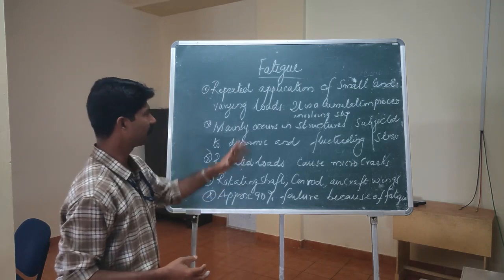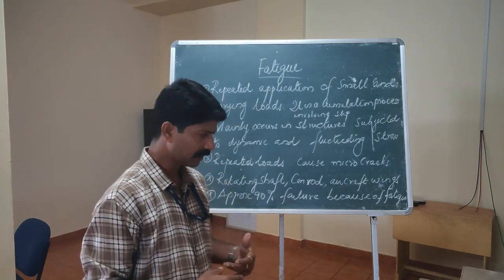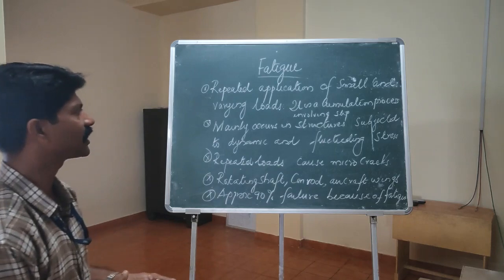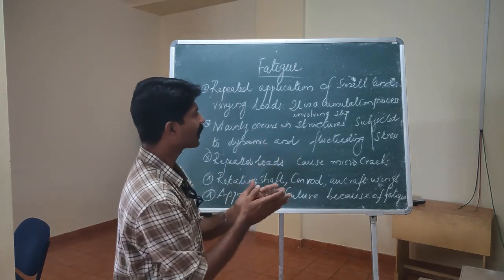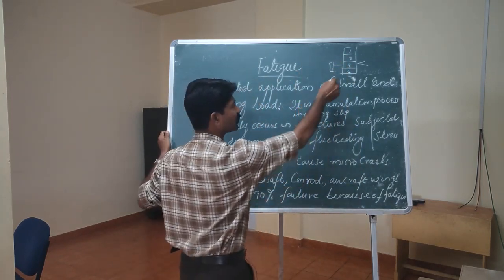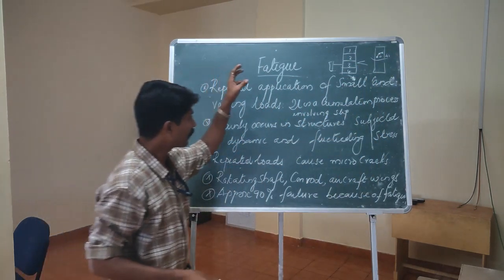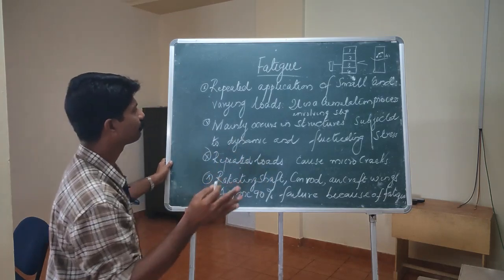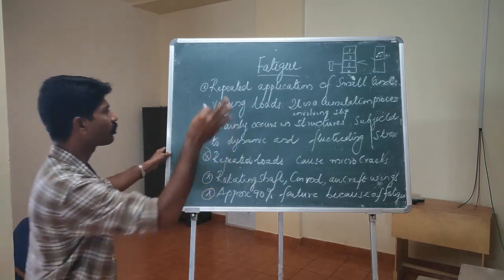Fatigue Module 5 Metallurgy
Fatigue Module 5 Video lecture based on KTU Syllabus.

Only For Mechanical💪

Our Telegram BOT